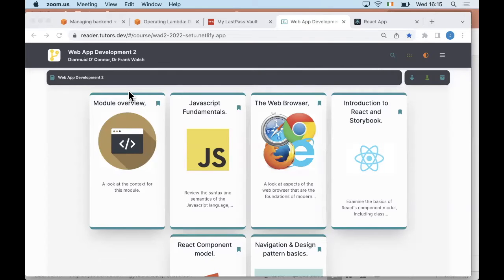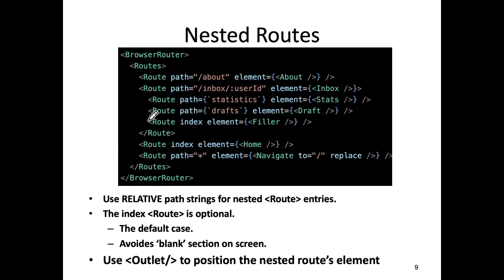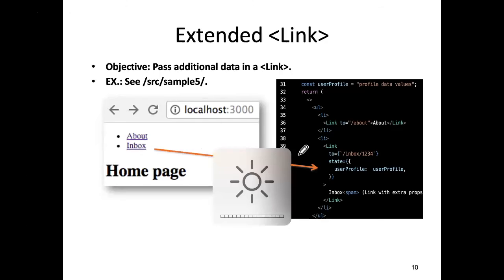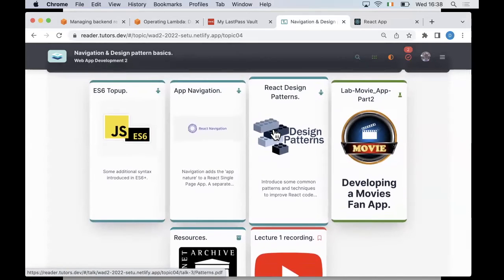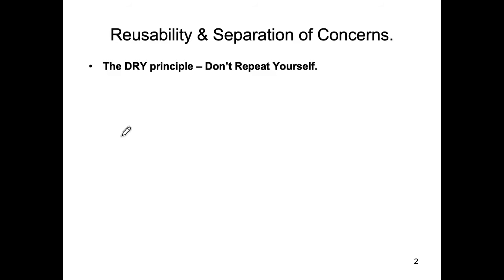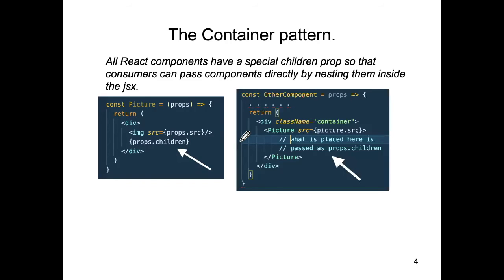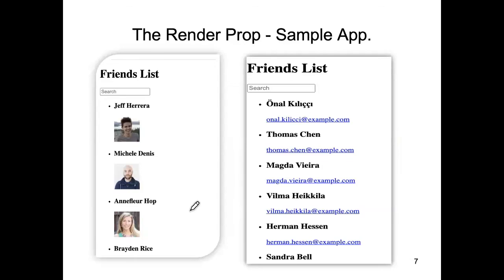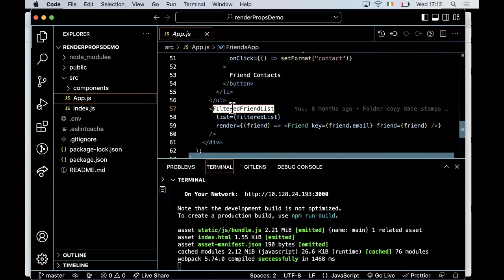WAD2 Lecture 10